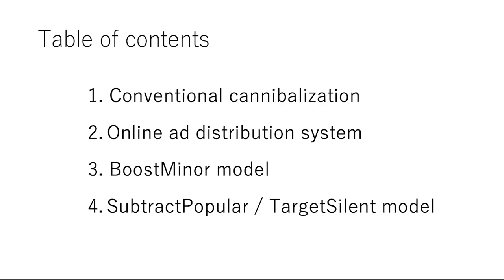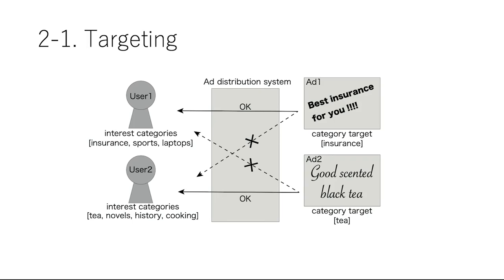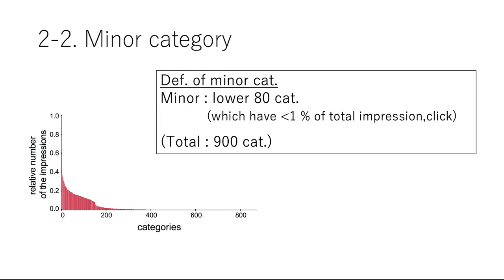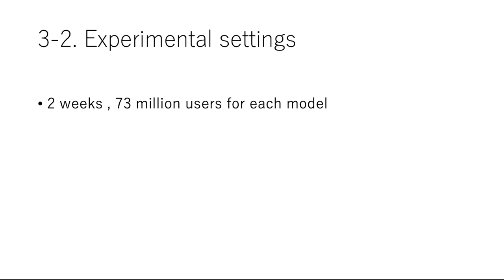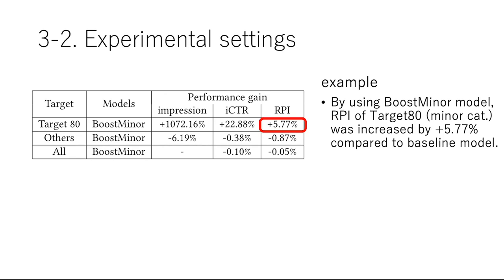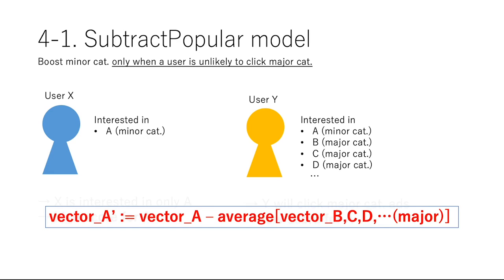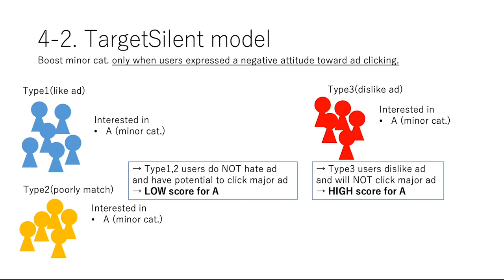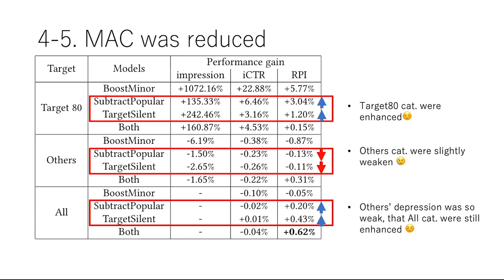Tackling Cannibalization Problems for Online Advertisement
Yutaro Ueoka, Kota Tsubouchi, Nobuyuki Shimizu

UMAP '20: 28th ACM Conference on User Modeling, Adaptation and Personalization
Session: Session 6: Recommender Systems 2

Abstract
Market cannibalization is inevitable when there are two or more competing marketing approaches to the same customer base. The cannibalization problem has been discussed in the context of search advertising of individual advertisers, whereas in this paper we discuss the problem that advertising platform companies face in dealing with multiple advertisers. In online advertising, they must properly serve ads with varying mass appeal to users with various interests. For them, it is important to maximize the value of the ads for advertisers and also for the platform. To do so, they deploy user models to serve ads. However, shortsighted models could lead to a decrease in overall performance in an attempt to improve certain ads' performance while slightly impairing the rest. We consider this phenomenon from the perspective of cannibalization and confirm the existence of a cannibalization problem in optimizing the delivery of ads in minor categories. To resolve this problem, we propose new methods, apply them to an ad delivery system, and conduct an A/B test. Our methods overcame the cannibalization problem and increased revenue by + 0.6% compared with the baseline method.

Remote Presentations for the 28th ACM Conference on User Modeling, Adaptation and Personalization 2020.